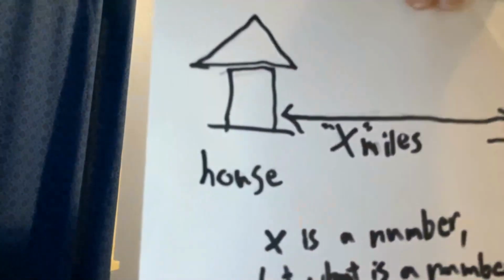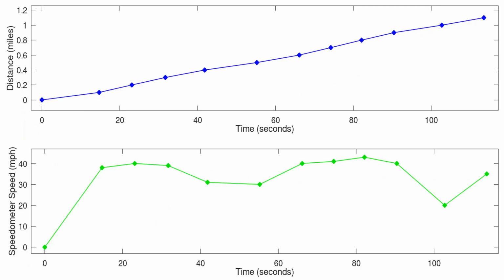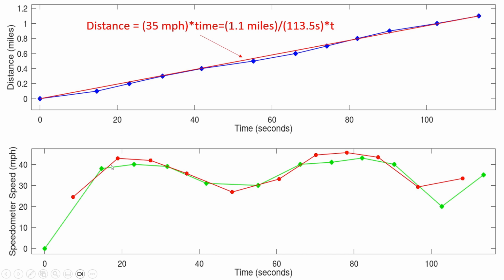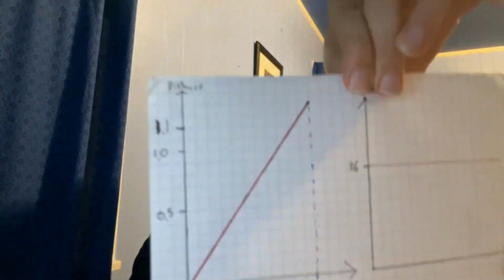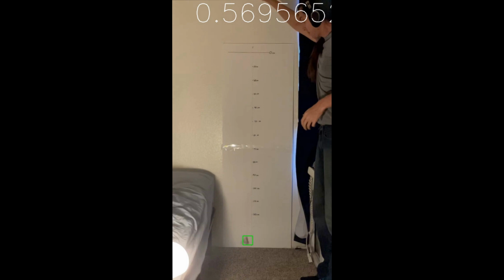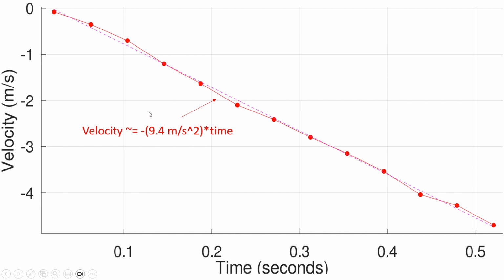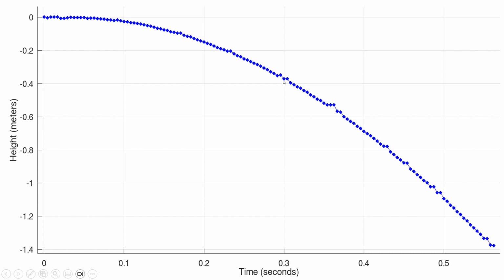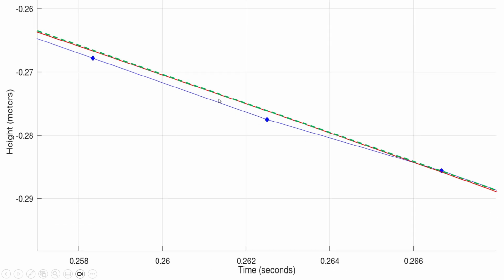Classical Mechanics 5: Changing Velocity/Speed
A lecture on uniform acceleration and expanding on instantaneous vs average velocity.

Intro 0:00
Recap 1:35
Constant Velocity Computerized Analysis  7:38
Discussion of Non-constant Velocity 13:50
Dropping an Object 17:56
Object Falling 19:24-19:39
Data & Analysis of Falling Object 20:18
Zooming in On Data 30:42
Discussion and Conclusions 34:23